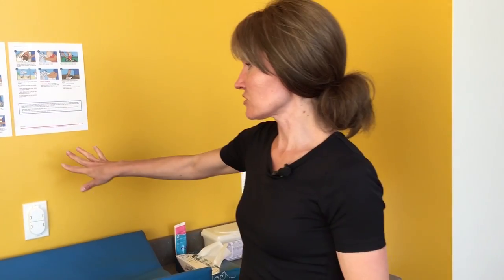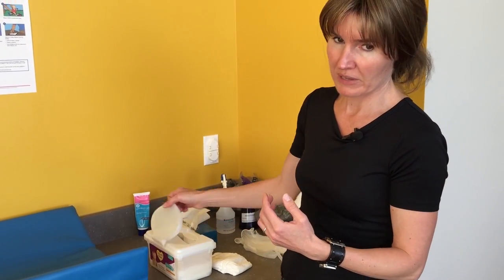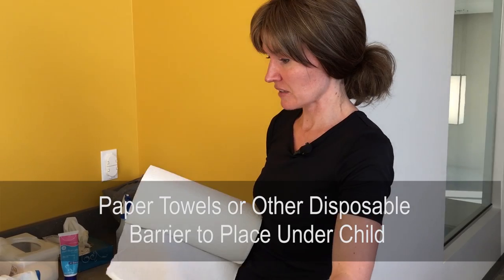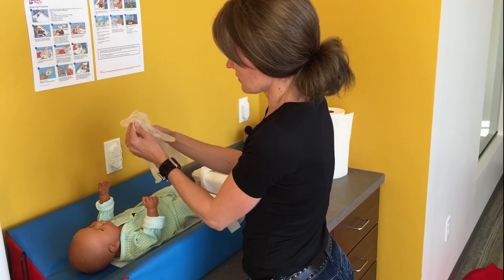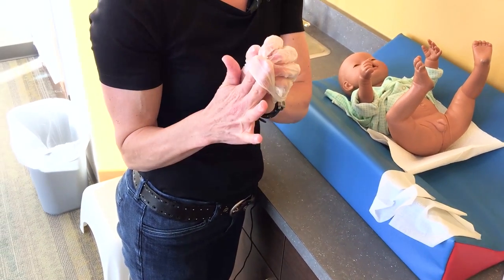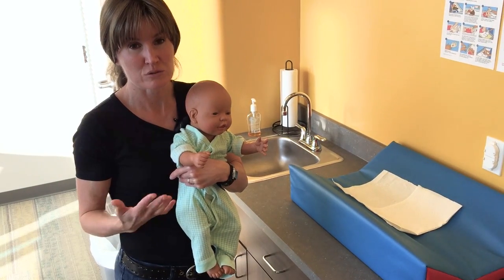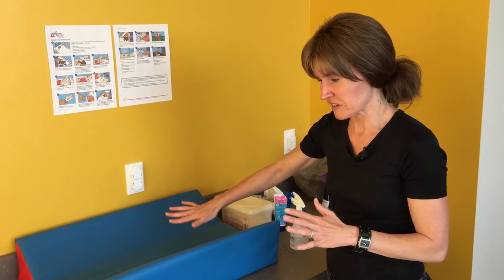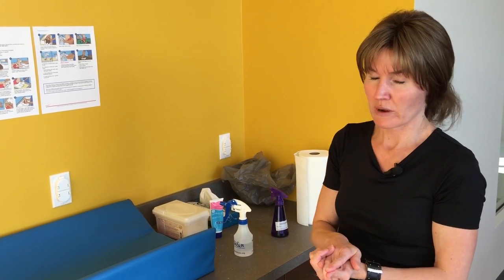Diapering in a Child Care Facility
Learn how to set up a safe diapering area and the step-by-step procedure for diapering in a child care facility.